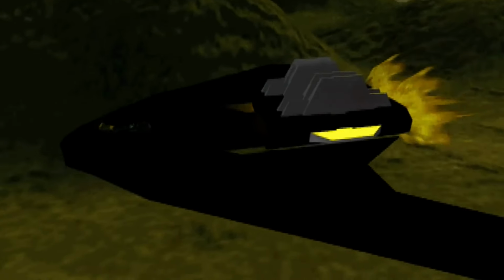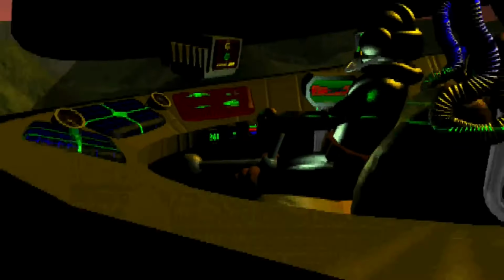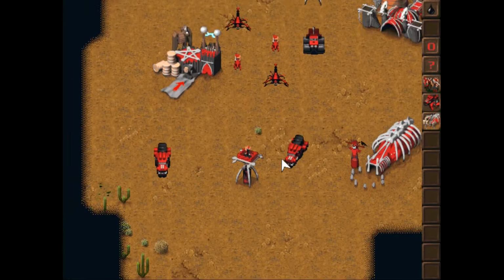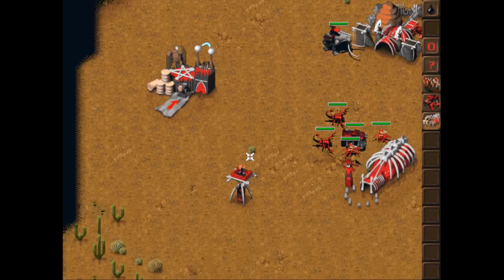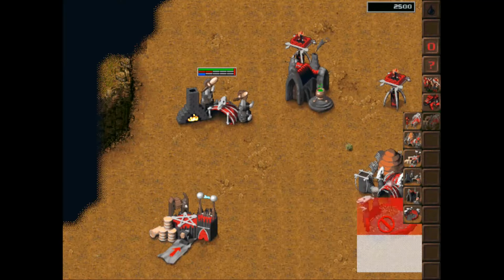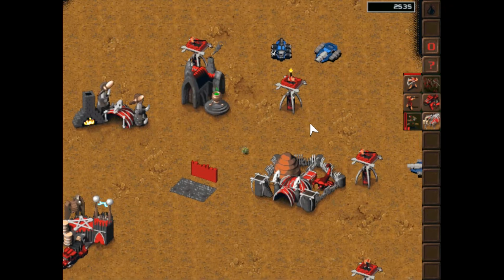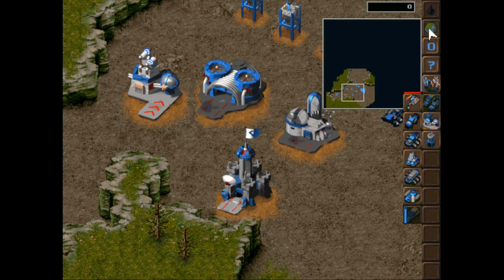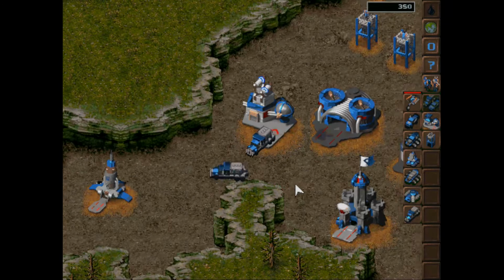Flawed but Good! – Why KKND Is a Must-Add to Your RTS Backlog!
KKND aka Krush Kill N' Destroy was on my backlog for a while, and lately I wanted to play an old school RTS game from the 90's. So there was no better time to fire up this game and see how it holds up today.
In this video I am going to tell my experience with KKND and if you should play it as well.

Have you played this game? Did you like it? Or not?

CHAPTERS:

00:00 INTRODUCTION
00:43 KKND BACKGROUND STORY
01:40 - GAMEPLAY
02:11 - LOUSY BASE BUILDING?
02:38 - DIFFERENT REPAIRS
03:12 - UNITS & COMBAT
04:18 - BUILDINGS & TRICKY UPGRADES
05:05 - RESOURCES
05:28 - I WANT AREA ATTACK!
06:03 - BAD SIDEBAR?
06:42 - LOUSY MISSION BRIEFS?
07:23 - GRAPHICS & AUDIO
07:46 - DIFFICULTY
08:25 - SHOULD YOU PLAY IT?
08:57 - OUTRO